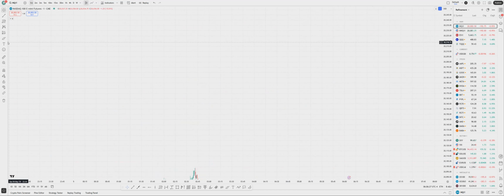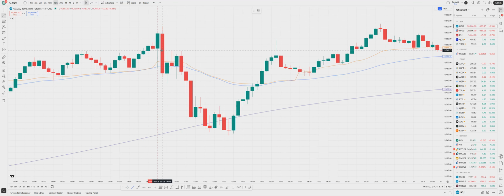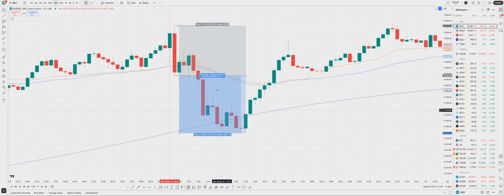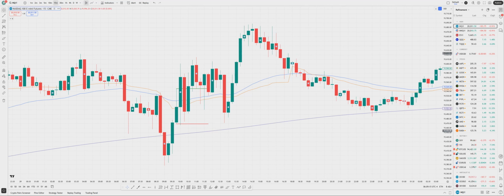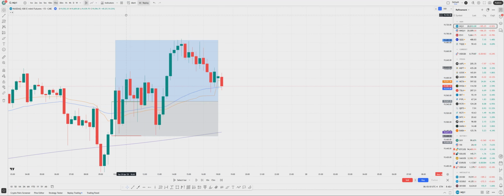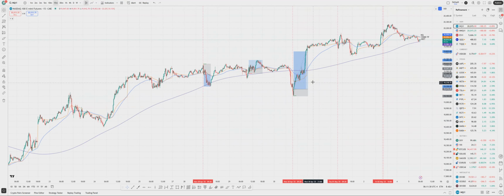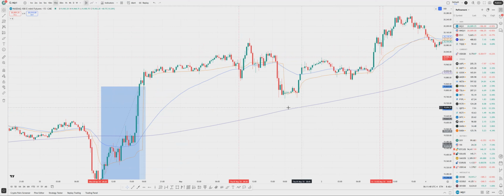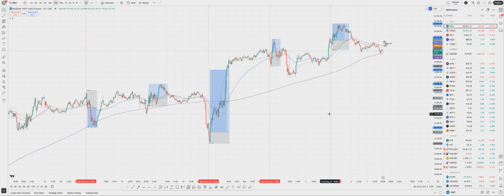How i made $42,527 in April from Topstep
I made $42,527 in April ALONE from TOPSTEP.
Trade with me every single day of the week, HOURS of content to learn, Thriving community, Weekly analysis and many more... Click here to enroll.